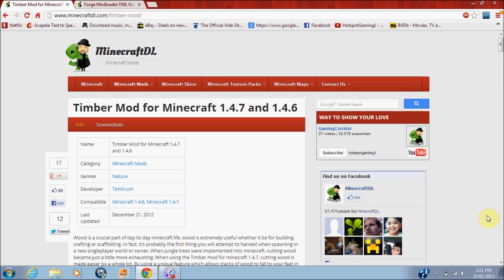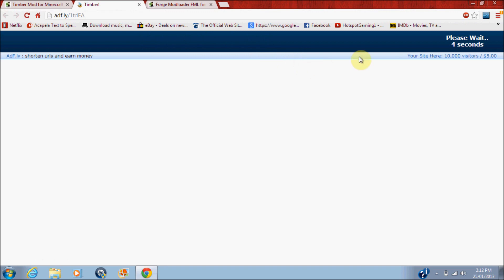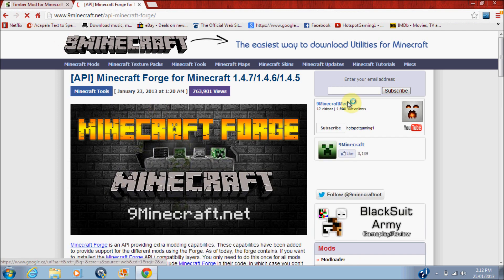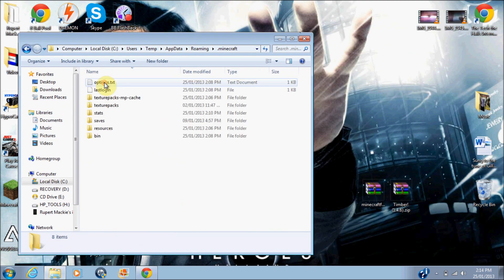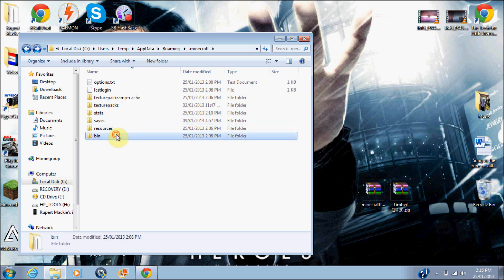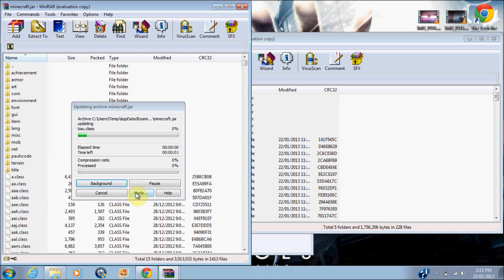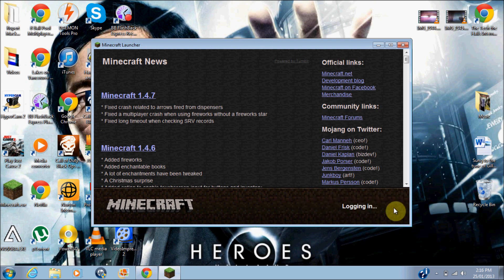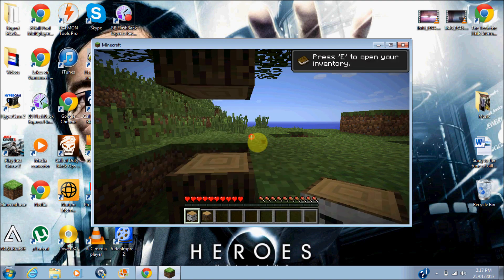How To install the Timber mod for Minecraft 1.5.2